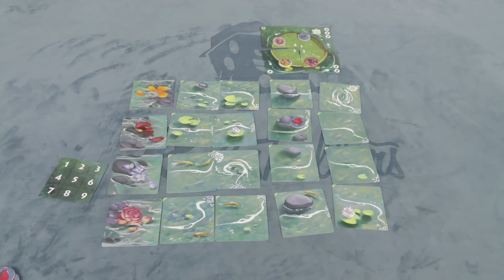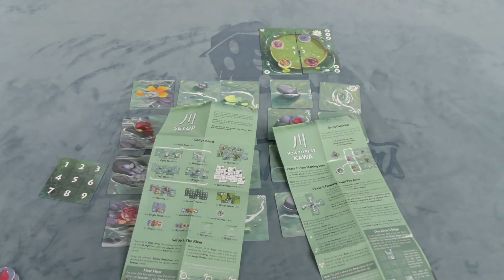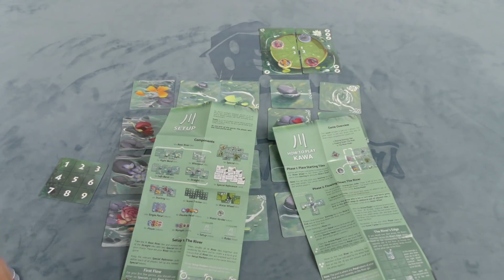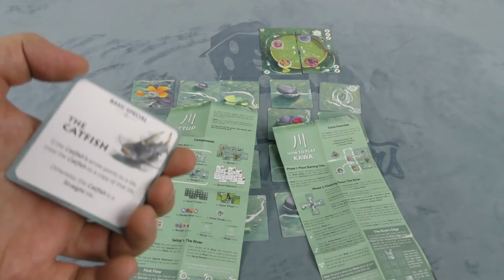KAWA: A Game About Flow Review - with Tom Vasel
Tom Vasel takes a look at a game of flowing petals!

Intro 0:00
Overview 0:58
Final Thoughts 4:49